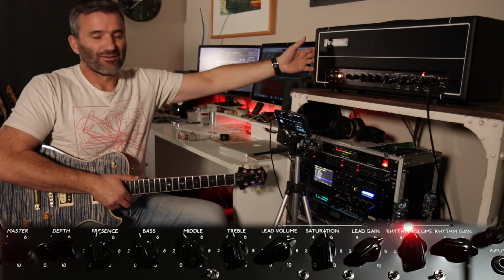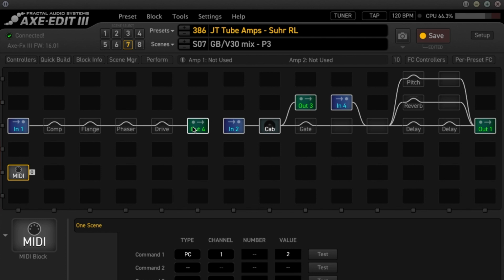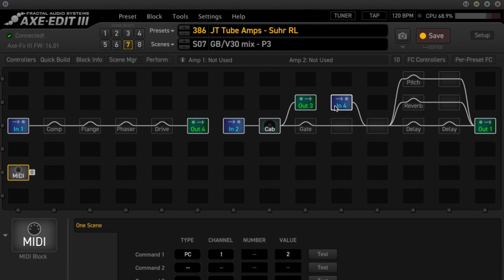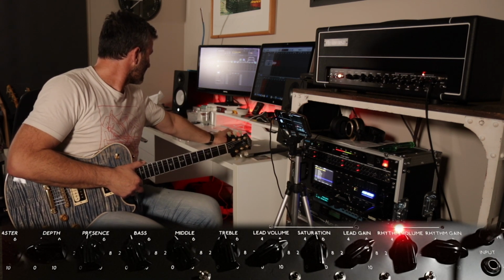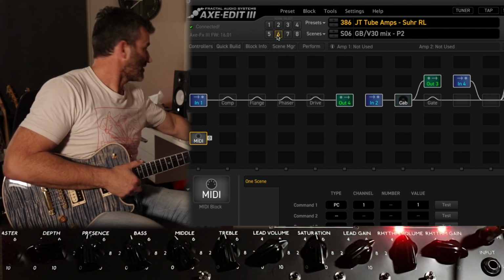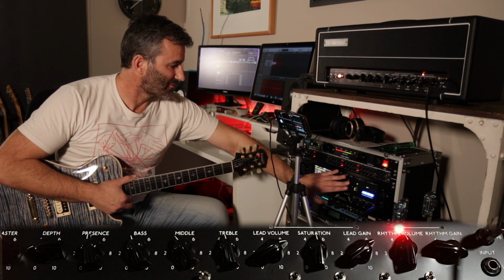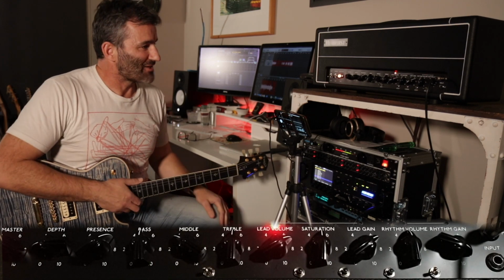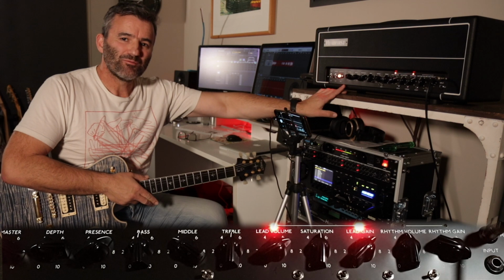HF 100w MTL Tones, MIDI setup and MIDI Install Guide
Scratch 100w build using our MTL project PCB.  This one has our MIDI switching board added for PC/CC message based amp switching - just plug in your MIDI controller and you're set!
Part I is a tone walkthrough, in part II of this clip I detail how to install the MIDI board.

0:00 Intro play-thru
1:52 Amp intro
3:42 MIDI setup
6:20 Rhythm Channel, no boost
7:24 Rhythm Channel, w/ boost
9:01 Lead Channel, no boost
13:27 Lead channel, w/ boost
16:07 MIDI Install Guide